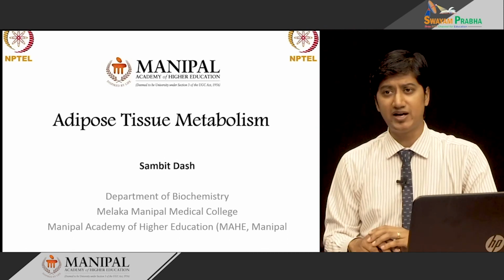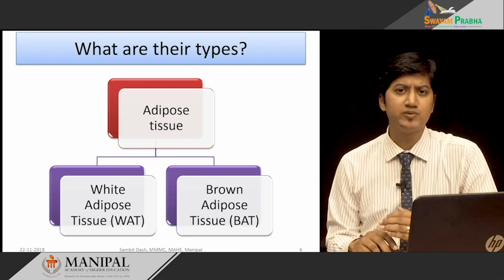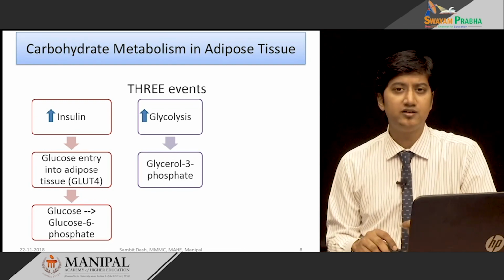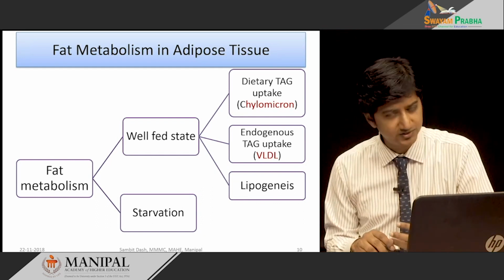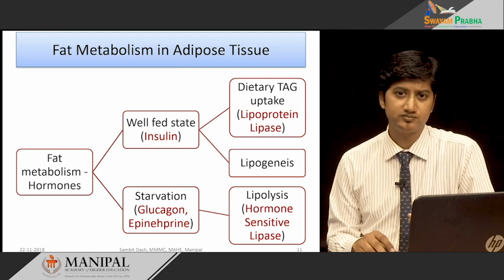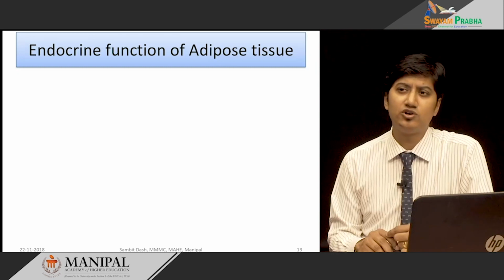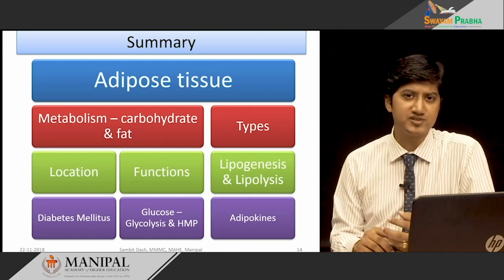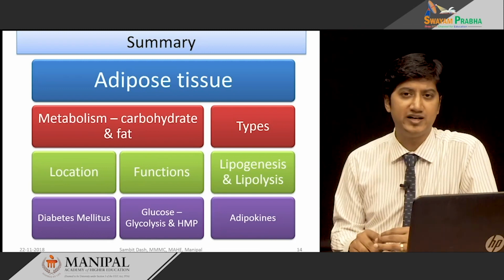Adipose Tissue Metabolism